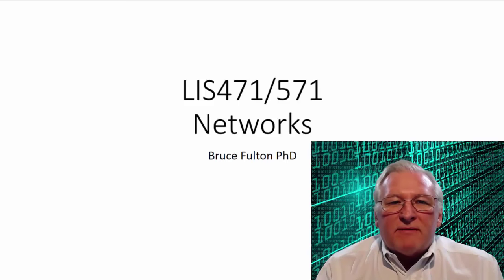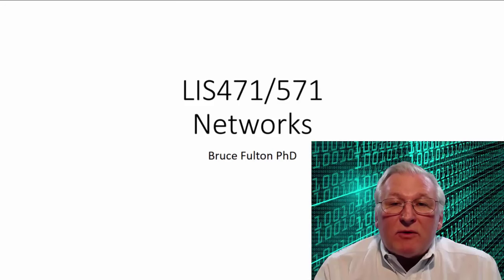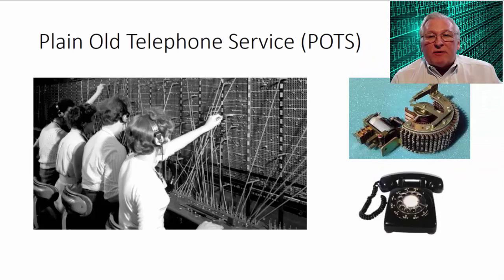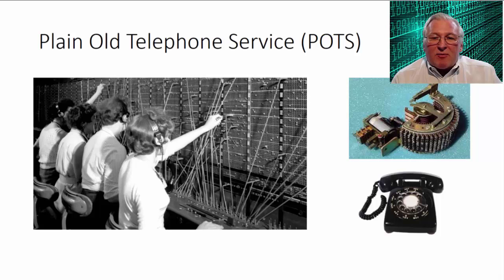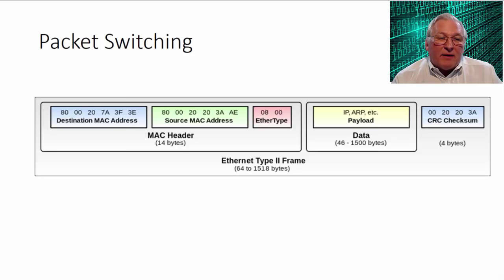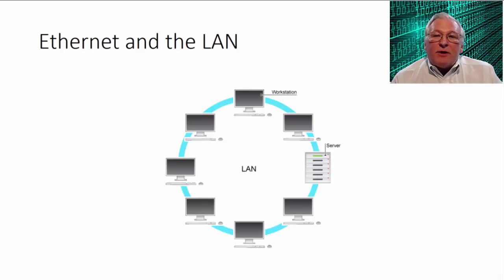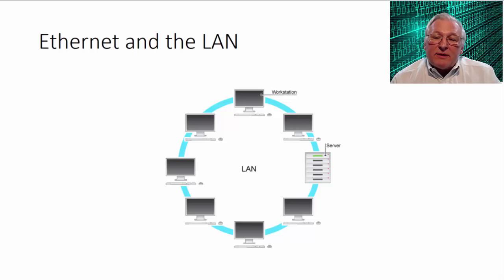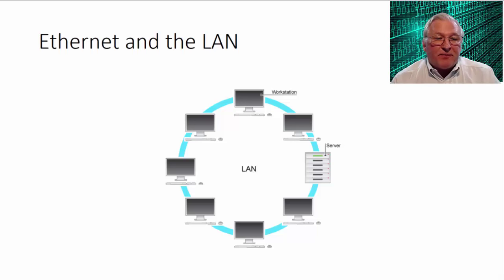Networking Basics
An introductory lecture on LAN and Internet communication protocols and how information moves from computer to computer among and between networks. Supports the Introduction to Technology course at the School of Information, University of Arizona.